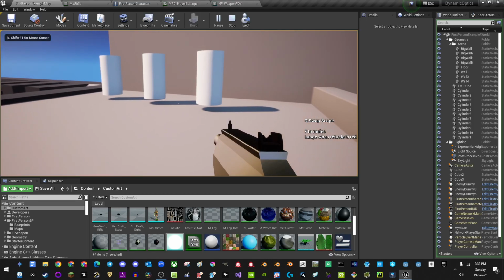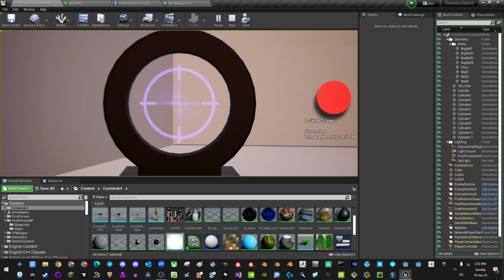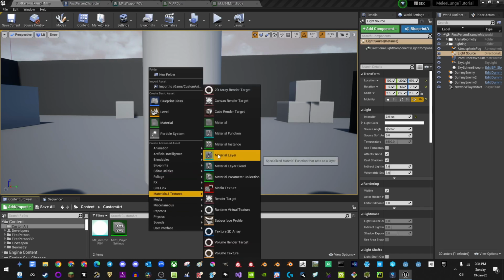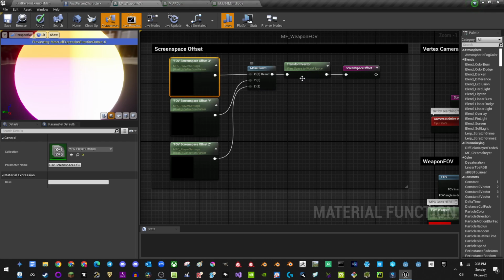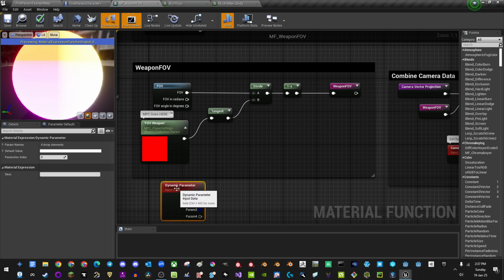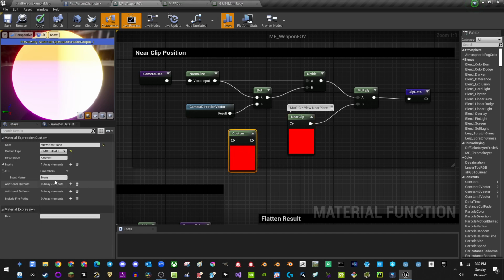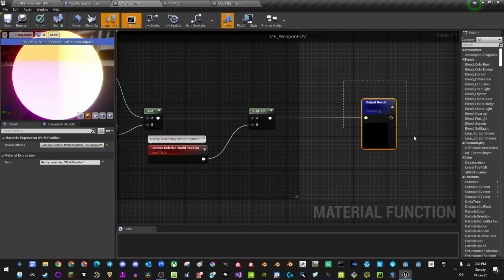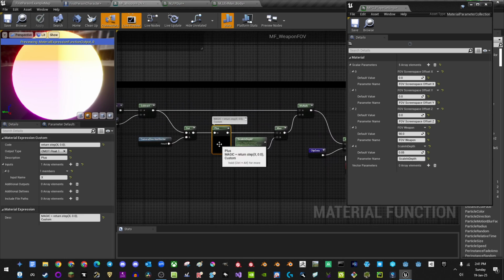Unreal Weapon Clipping Fix Overview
In todays video we overview a material function in Unreal 4.27 that can fix weapon clipping issues and allow us to use a custom FOV for our FPP weapon.